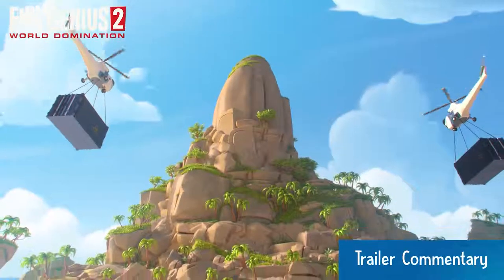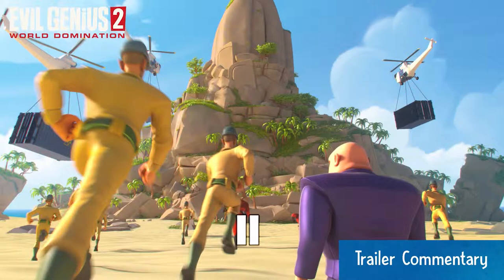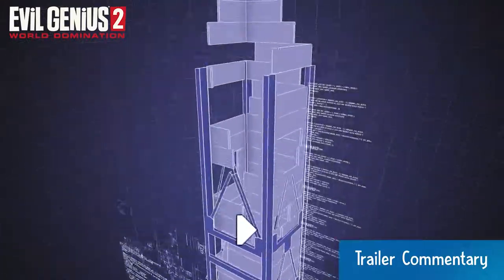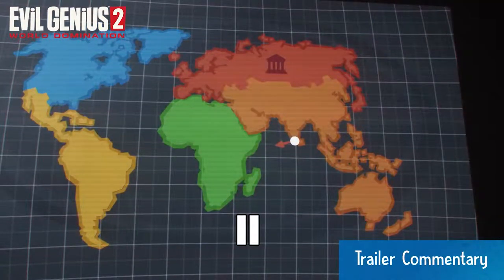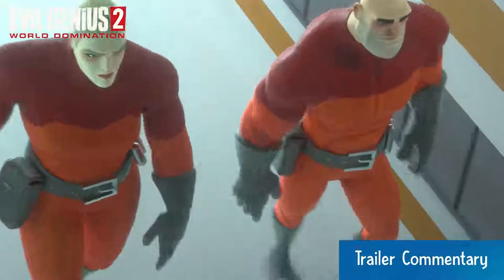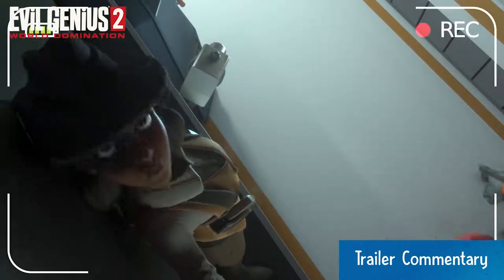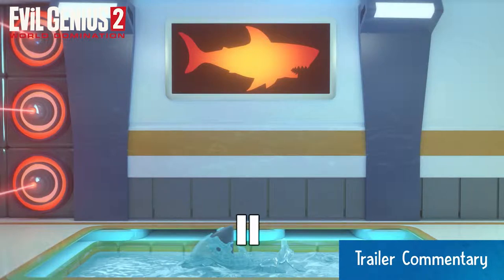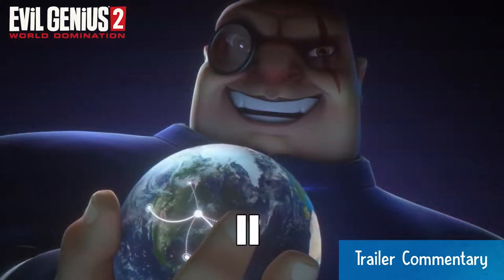Evil Genius 2 Dev Commentary Trailer Reveals Rebellion’s Cunning Secrets